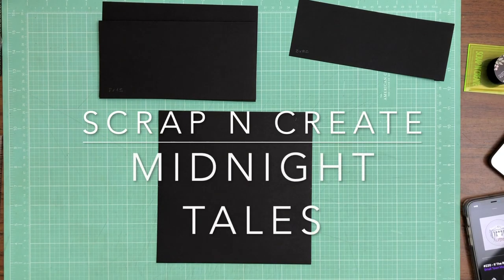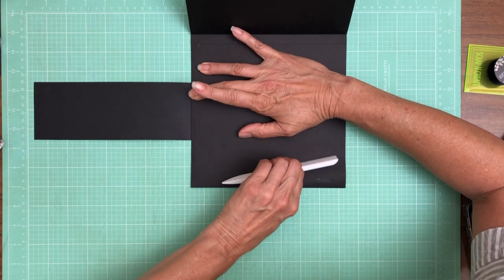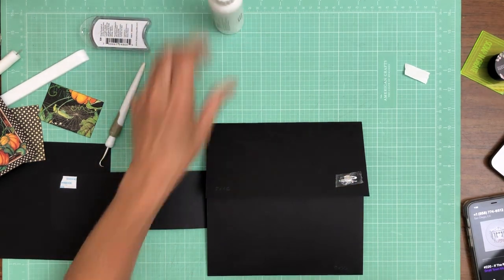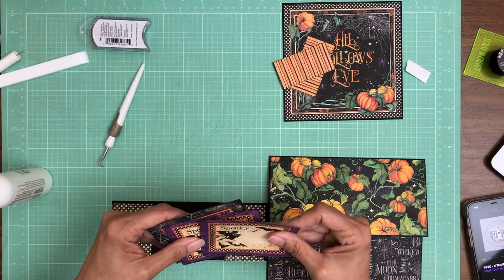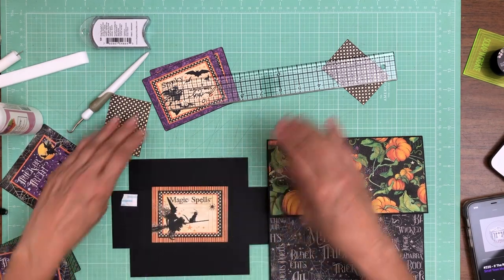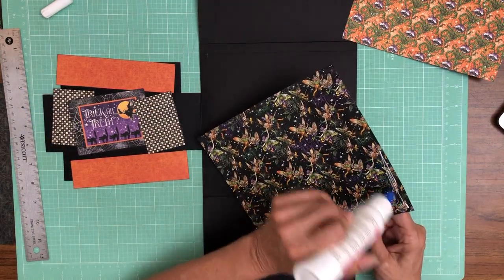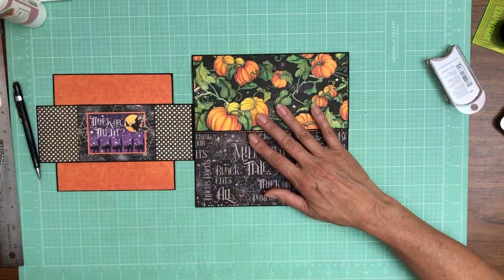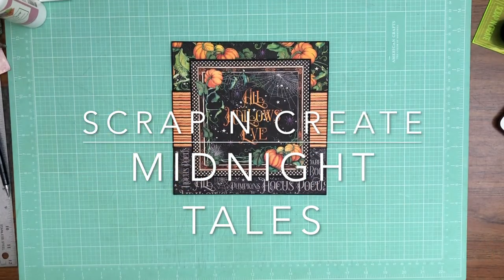Graphic 45 | Midnight Tales Page 1